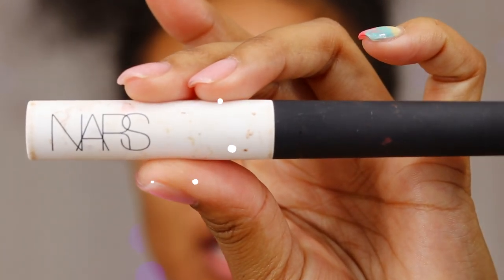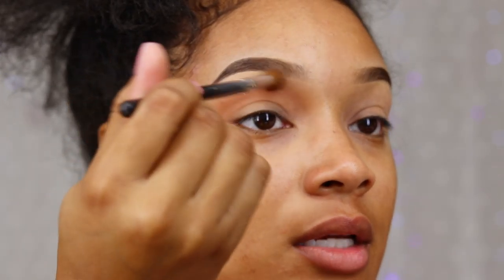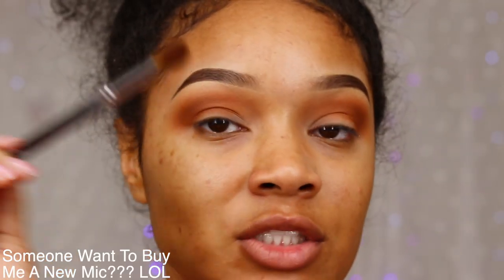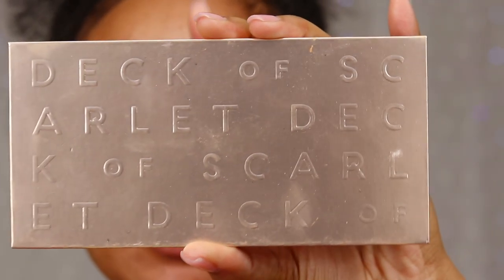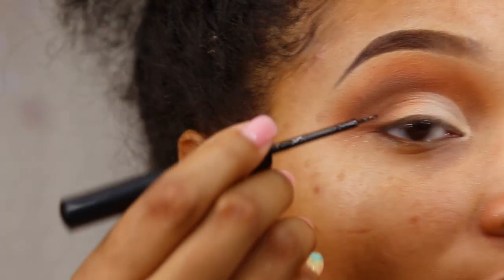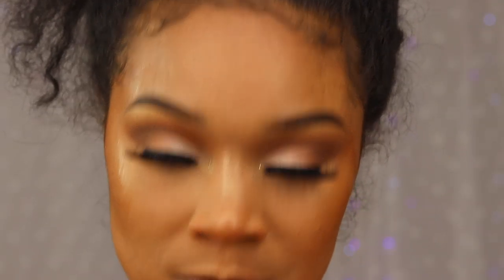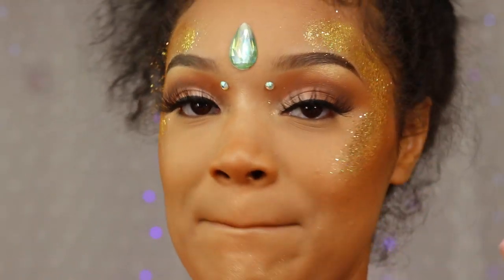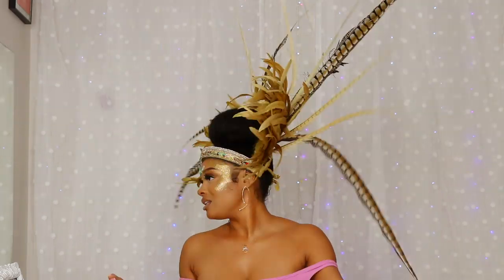CARNIVAL MAKEUP TUTORIAL | MIAMI CARNIVAL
Follow Social Media Platforms!!!

ESTHETICIAN ACCOUNT : @GlamByLiaLeigh
MAIN ACCOUNT :  @LiaLeigh

Intro : Jamelle___ (3 underscores)

QUICK FACTS :
ESTHETICIAN
FROM NORTH CAROLINA
CAT LOVER

LIGHTHOUSE POINT , FLORIDA 33074

🎵 Track Info:

Title: Patience by Jay Someday

▼ CREDIT ▼

CFM

Music & Arrangement : Gjorgjievski Marjan
Mix & Mastering : Gjorgjievski Marjan
Marketing Manager : S.Teov